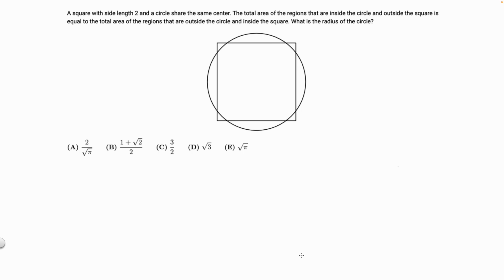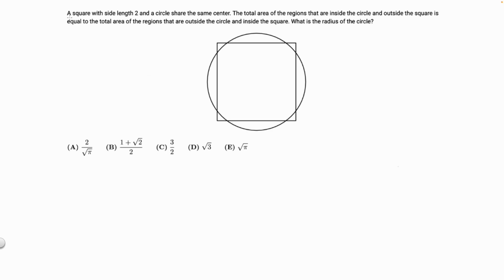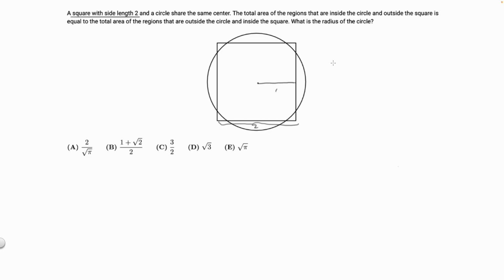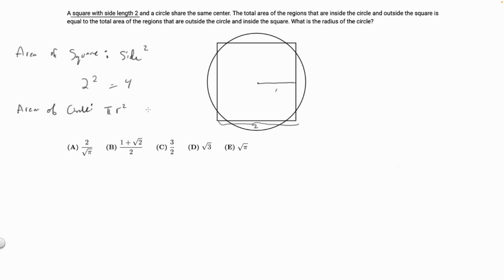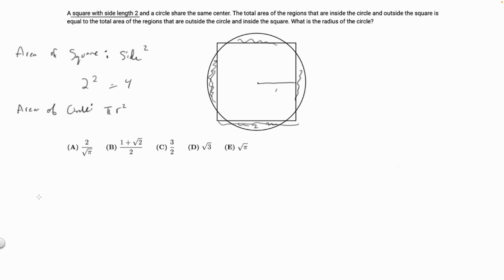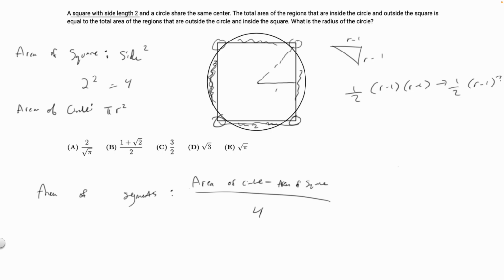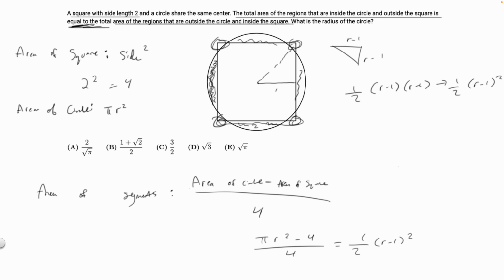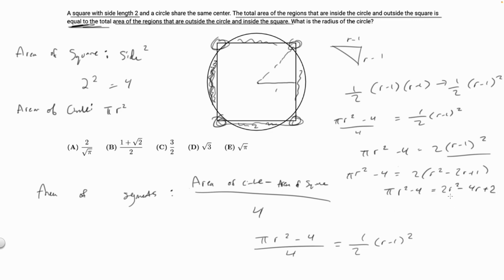2005 AMC 8 Problem 25 - A square with side length 2 and a circle share the same center.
A square with side length 2 and a circle share the same center. The total area of the regions that are inside the circle and outside the square is equal to the total area of the regions that are outside the circle and inside the square. What is the radius of the circle?